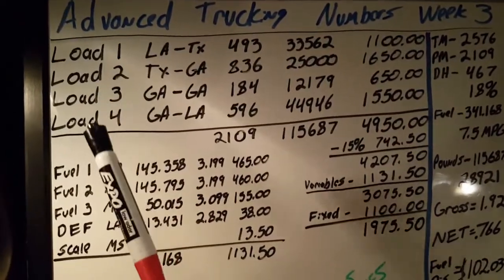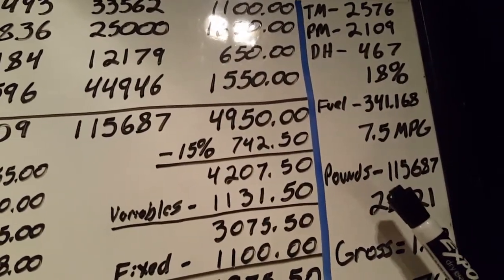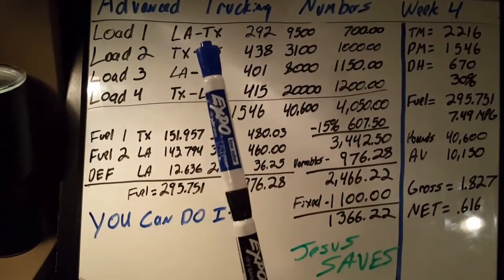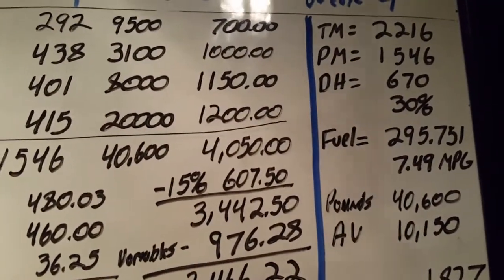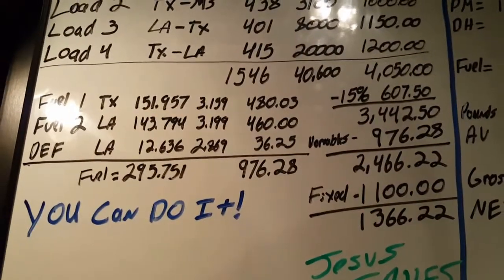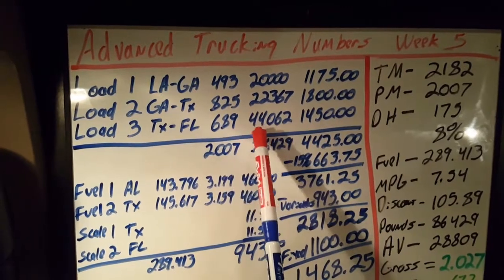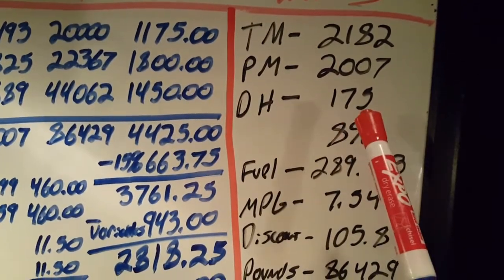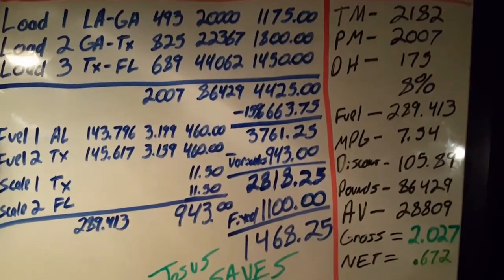Trucking Numbers 6-15-18 Advanced Trucking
Facebook page Christians and Christian Trucker
Jesus Saves